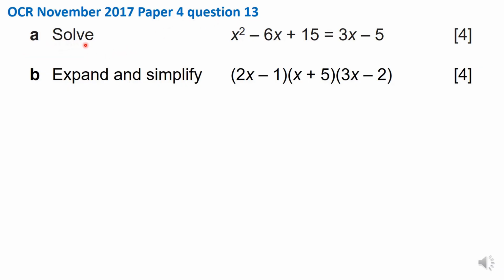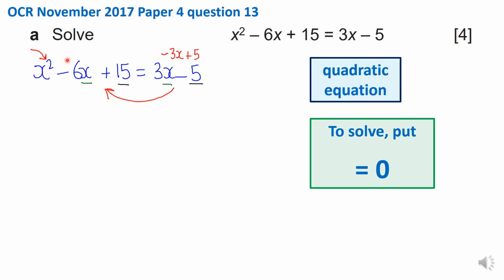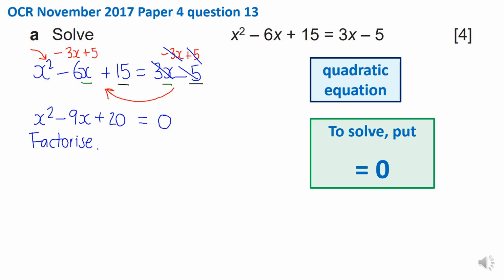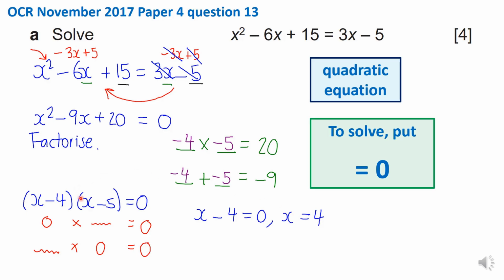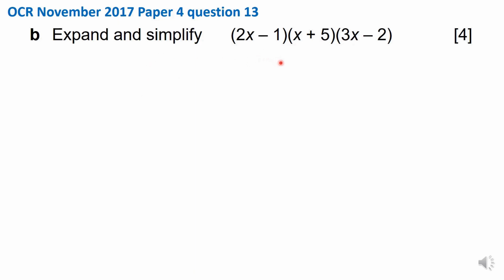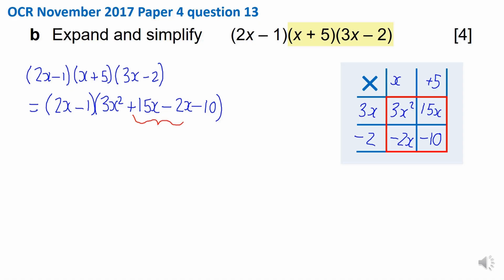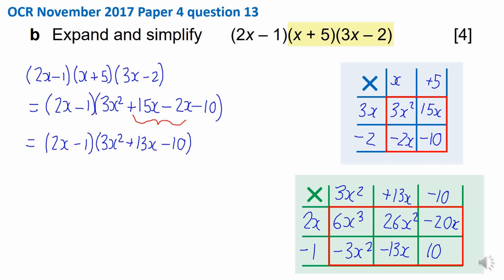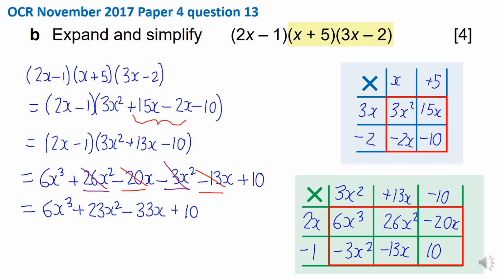GCSE Maths (Higher): Algebra Revision Question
Here is question 13 from OCR November 2017 Paper 4.  Have a go and then watch me write out the solution. :)